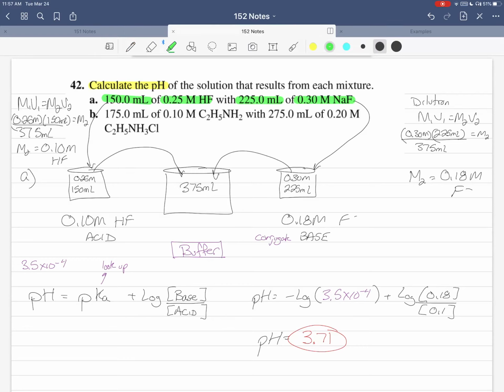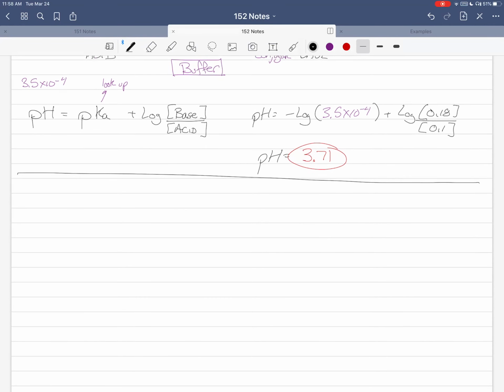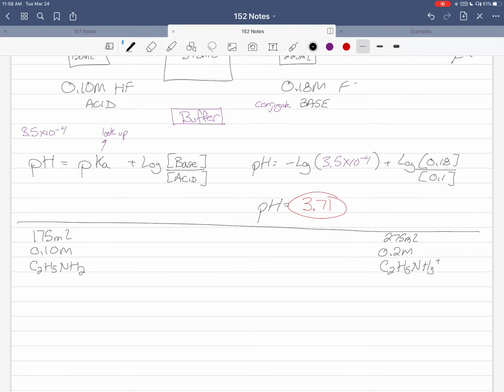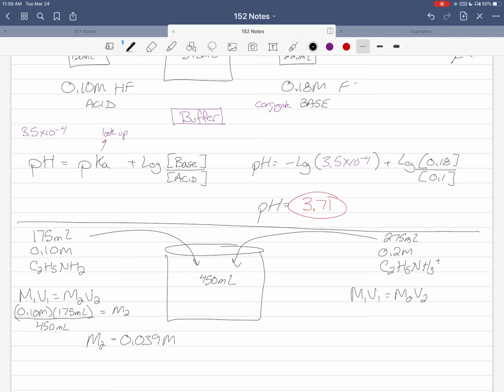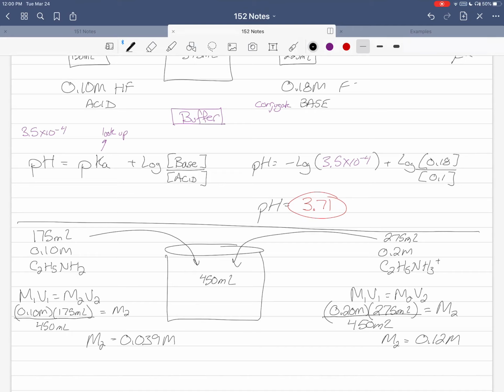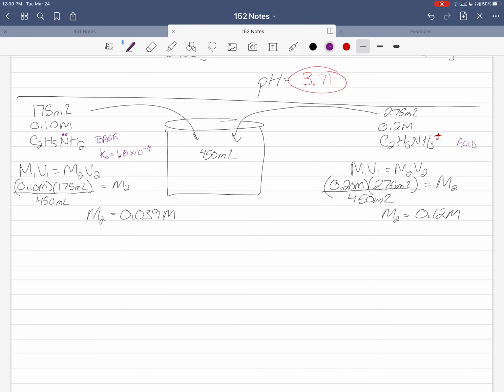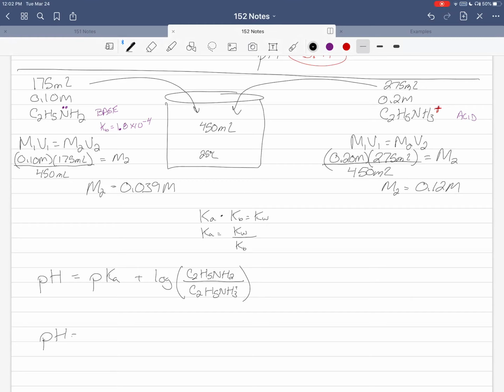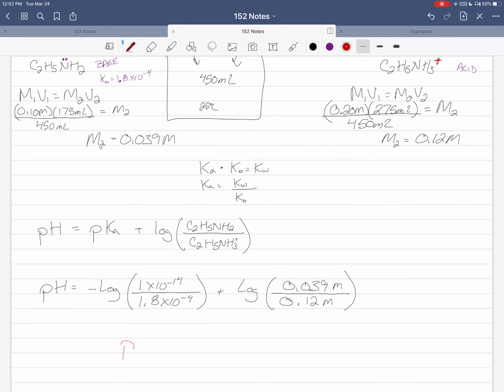Day 18 Buffers Example 42b